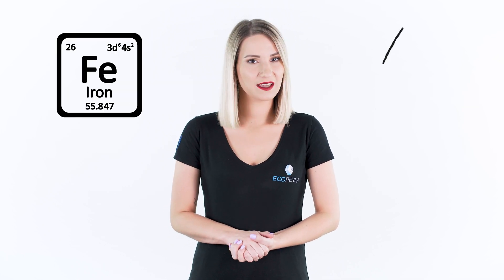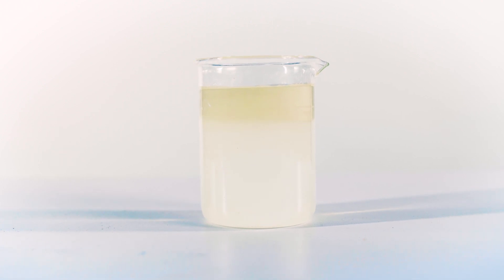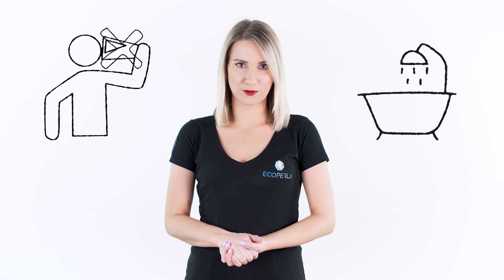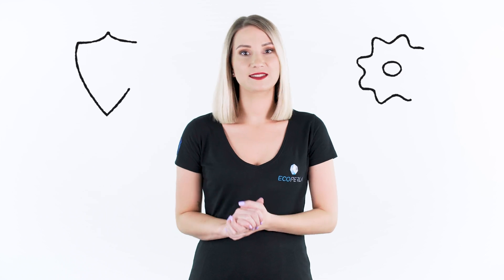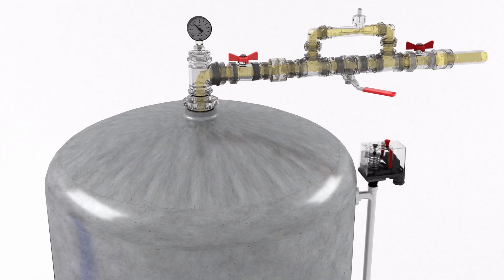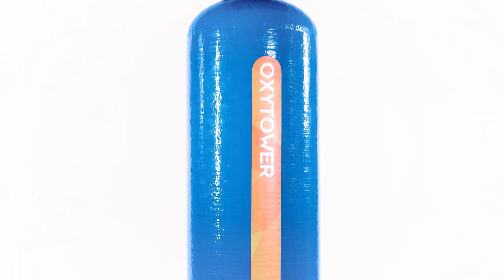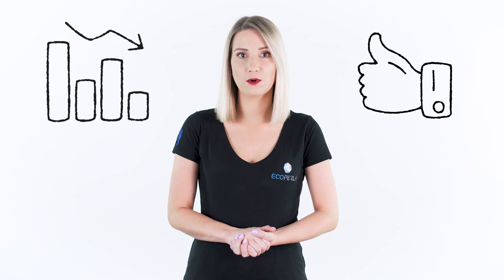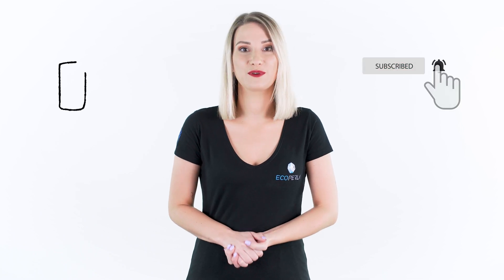How to remove iron from well water? | ECOPERLA 💎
Iron is one of the most common problems faced by owners of private water intakes. High concentration of iron in water manifest itself as high turbidity, inappropriate colour, taste and smell of water. Additionally, presence of iron in water most often causes unsightly rust deposits, as well as reduces the efficiency of equipment and installations in the house.

Many owners of private water intakes ask how to remove iron from water. There are many methods. The best choice often depends on the exceedance and the plumbing and heating systems. In order to select the right way to deal with this contaminant, first we perform a physicochemical analysis of water. Then our expert selects a treatment system appropriate to the needs of the household and its members. High iron exceedances can lead to serious household failures. In this material, we will answer questions on how to remove iron from water and give you a step-by-step instruction on what to do to make the treatment process successful from the beginning to the end.

00:00 Introduction
00:38 Iron in water
01:07 How to choose the right technology for removing iron from water?
01:29 Water de-ironing methods
01:46 Iron removal with the use of chemicals
02:52 Iron removal without chemicals
03:20 Operation diagram of Ecoperla Sanitower
04:46 Summary